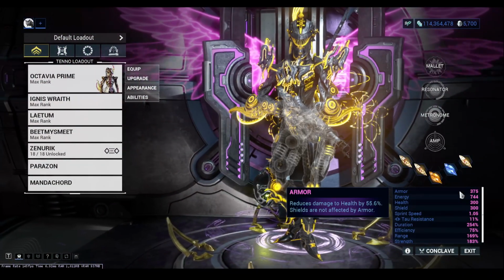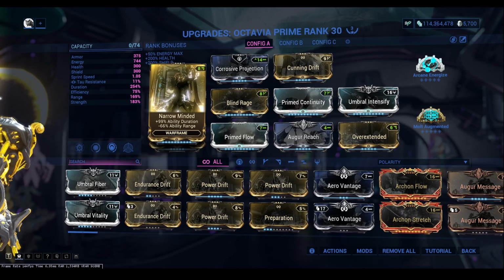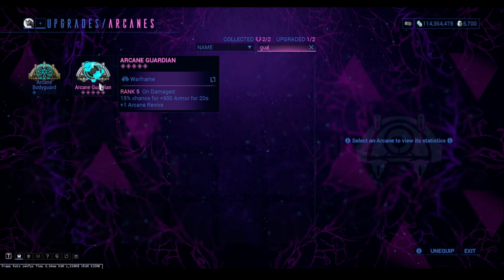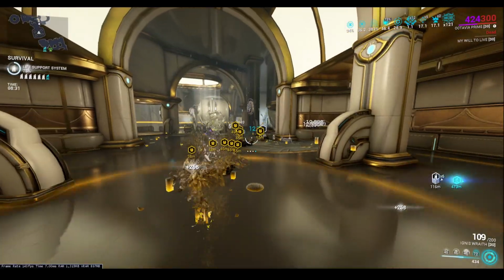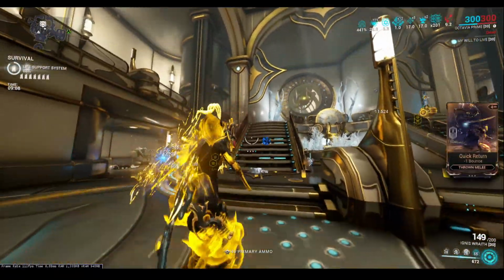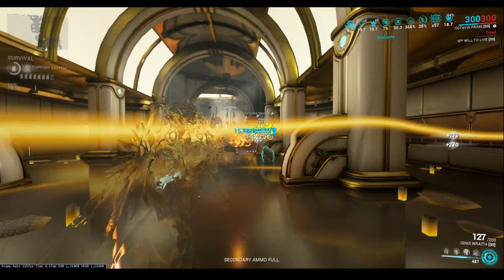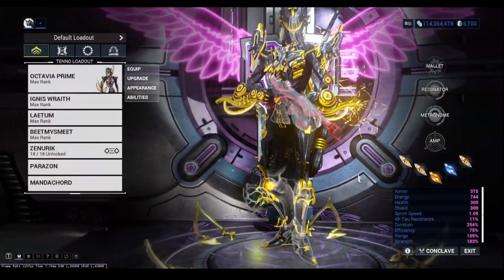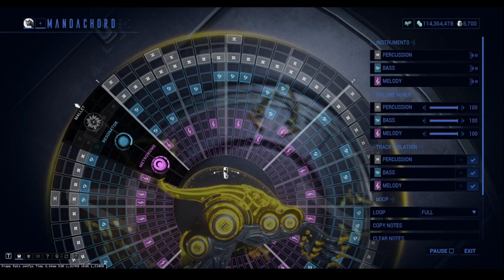Octavia Prime | LAZY NUKE | ENDGAME Build 2023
This is an easy and in-depth guide on how i have built Octavia Prime in Warframe
anyone can do this from new players to expert players
let me know if u have any ideas or any thoughts on my video in the comments
hope you all have a good day :))